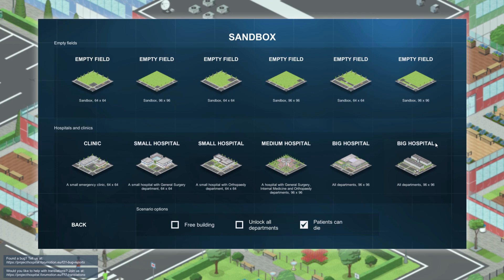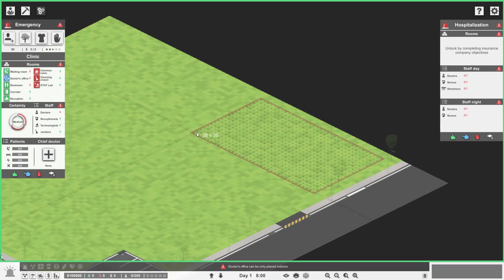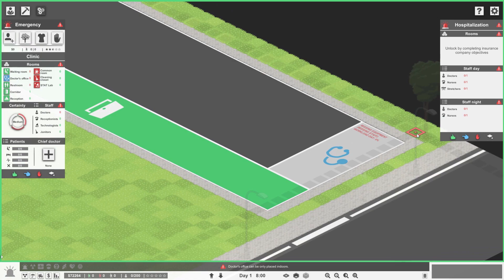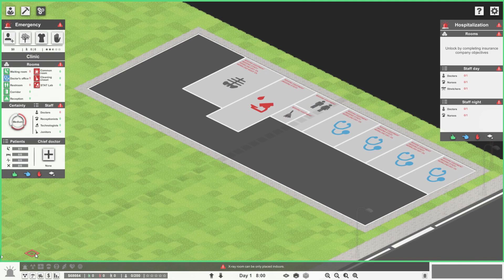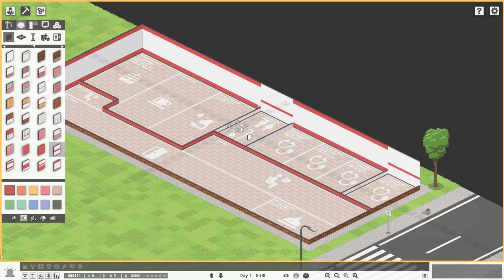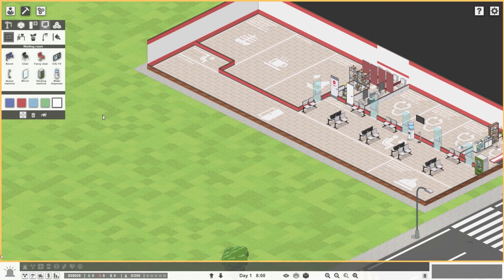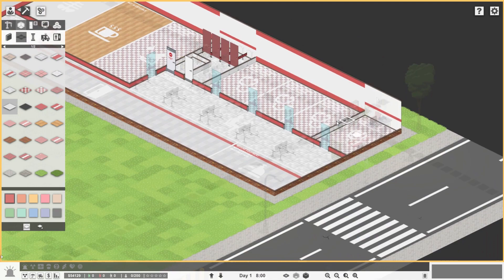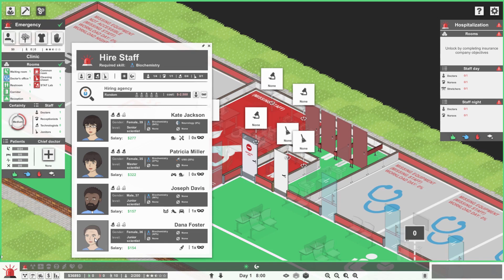Project Hospital CCC #1 Let`s Plan a Hospital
Project Hospital is a long awaited hospital builder tycoon game. Your role is to build and manage and efficient hospital, growing along with the needs of patients and insurance companies. It is a fairly complex juggling act, that is also a lot of fun.